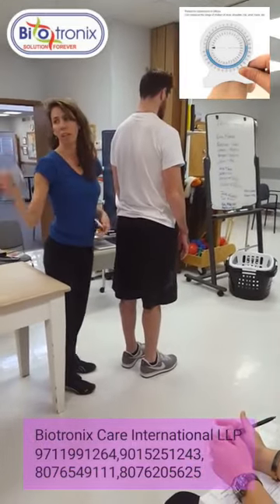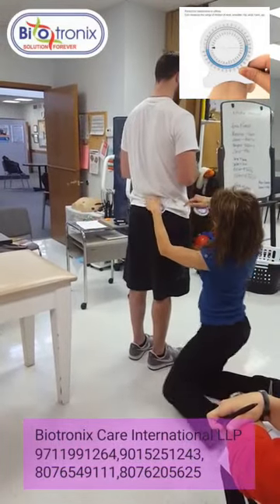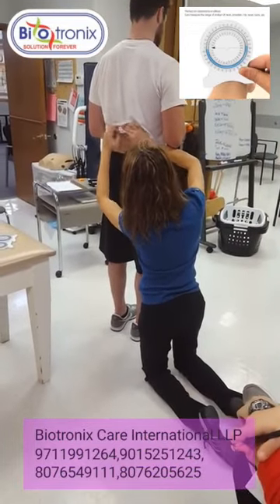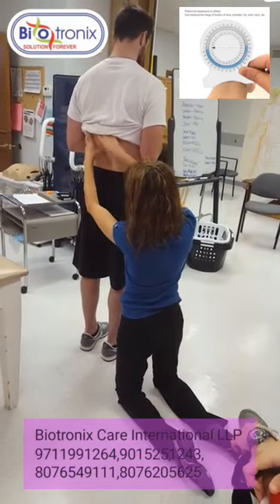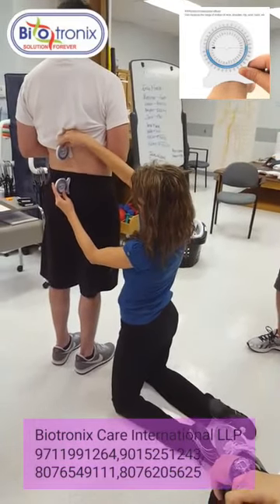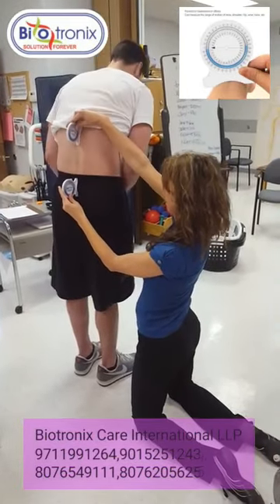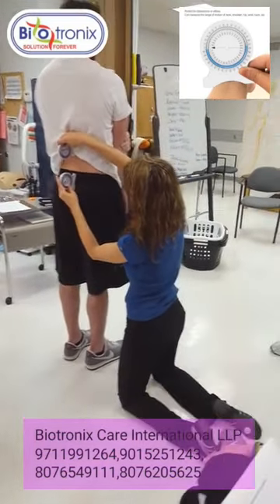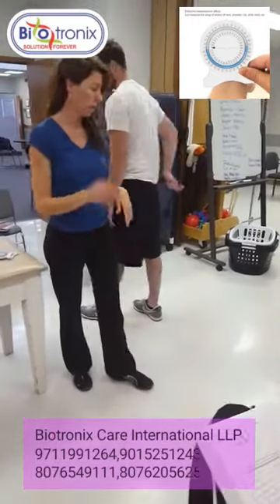Biotronix Solution Forever Bubble Inclinometer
Biotronix Solution Forever® The Biotronix Bubble Inclinometer is a physical therapy tool designed for both professionals and students. It is an accurate range of motion angle finder protractor with a leak-proof housing.

Scratch Proof: To maintain cleanliness and smooth operation, the bubble motion inclinometer's surface has a scratch-proof effect.
Multifunctional: This device, which measures range of motion in the neck, shoulders, hips, wrists, back, etc., is perfect for physical therapy professionals and students alike. It works well in offices or classrooms.

Anti-Leakage: The bubble inclinometer is well-sealed and does not leak liquid, preventing confusion and imprecise measurements.
Accurate Measurement: The bubble inclinometer produces highly exact findings by ensuring liquid precision through the use of modern production techniques.
Convenient Setting: This range of motion measuring device makes it simple to establish the benchmark and take measurements thanks to its easily rotated rotary dial.

Accuracy at every pixel, every time... Invest in the best care for your patients by using a precision-designed bubble inclinometer. With the use of our physical therapy protractor, which features a 360-degree rotating dial, you can measure range of motion precisely.
It's Never Been Easier to Measure RoM... Get rid of the cumbersome goniometer physical therapy instrument. With simply a lift and turn, the Attributes angle finder inclinometer simplifies precision. Additionally, our operator is smooth, unlike others whose dials are stiff.

Bubble Inclinometer
Biotronix Solution Forever
Inclination Measurement Tool
Professional Angle Detection
Solution Forever Inclinometer
Accurate Bubble Instrument
Biotronix Precision Tool
Pro-Grade Inclination Monitoring
Innovative Bubble Inclinometer
Angle Measurement Accuracy
Solution Forever Bubble Tool
Biotronix Inclinometer Mastery
Precision Angle Detection
Advanced Inclination Monitoring
Bubble Inclinometer Excellence
Biotronix Bubble Instrument
Solution Forever Accuracy
Enhanced Measurement Precision
Inclination Tracking Tool
Biotronix Bubble Inclinometer Unveiled
Professional Angle Detection
Inclinometer Mastery Showcase
Expertise in Inclination Monitoring